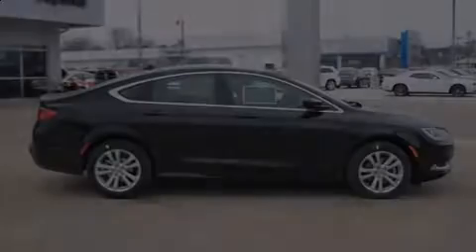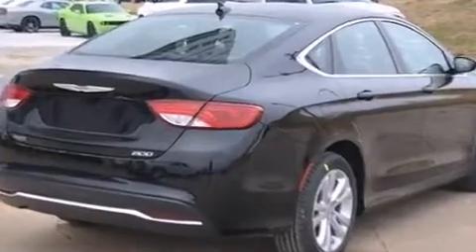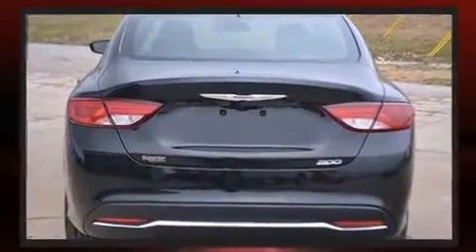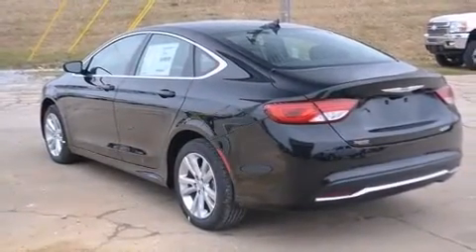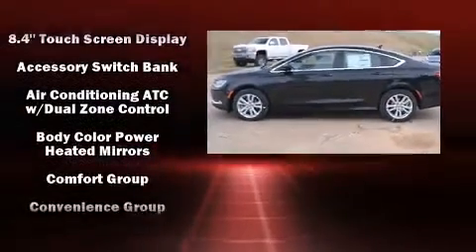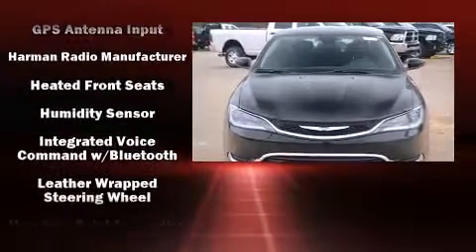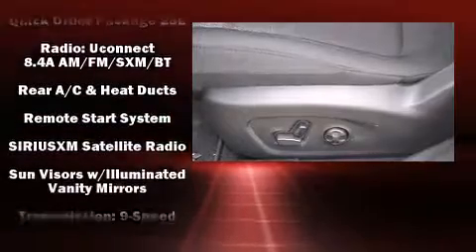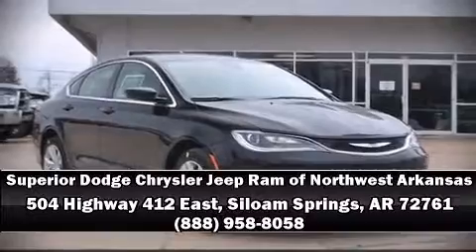2015 Chrysler 200 Limited in Siloam Springs, AR 72761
Outstanding design defines the 2015 Chrysler 200. Smooth gearshifts are achieved thanks to the 2.4 liter 4 cylinder engine, and for added security, dynamic Stability Control supplements the drivetrain. Chrysler prioritized practicality, efficiency, and style by including: 1-touch window functionality, a tachometer, adjustable headrests in all seating positions, a trip computer, front dual-zone air conditioning, power windows, and more. Chrysler ensures the safety and security of its passengers with equipment such as: dual front impact airbags with occupant sensing airbag, head curtain airbags, traction control, anti-whiplash front head restraints, a security system, an emergency communication system, and 4 wheel disc brakes with ABS. Brake assist technology provides extra pressure when applying the brakes. We'd also be happy to help you arrange financing for your vehicle.